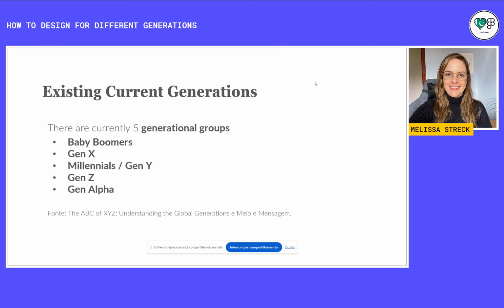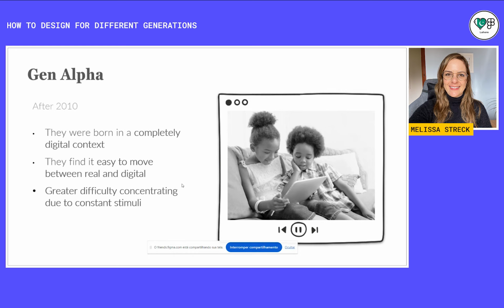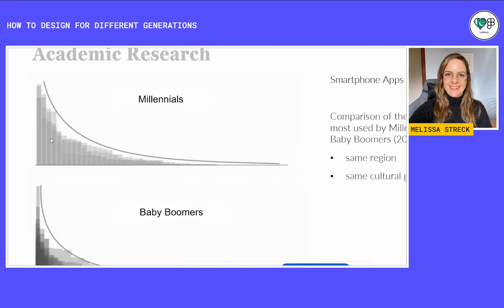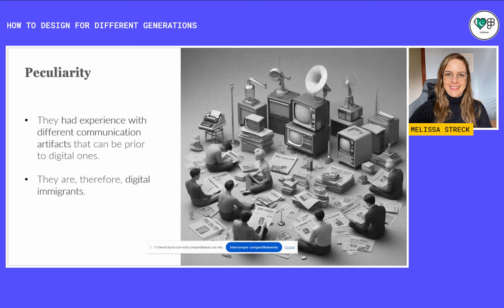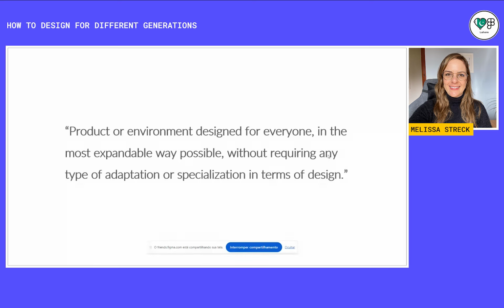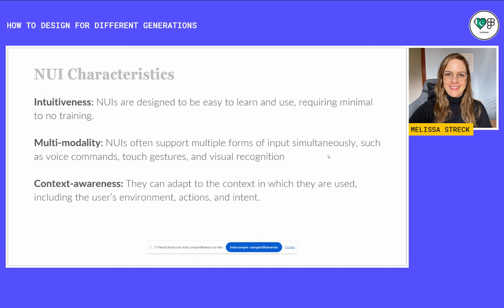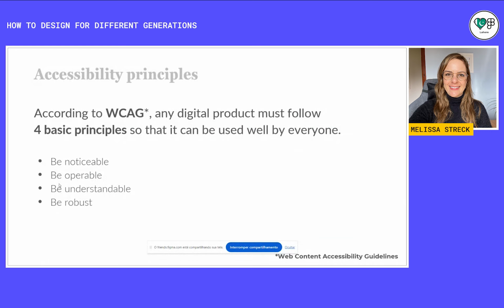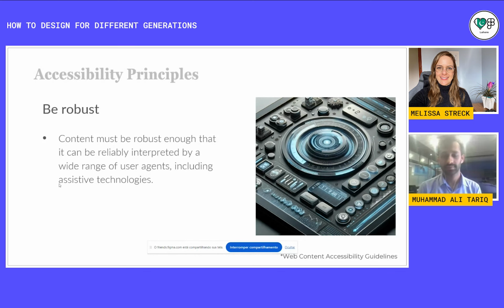How to design for different generations with Melissa Streck - Friends of Figma lahore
The talk addresses the subject of user experience design for a target audience comprised of generational diversity. It was based on Melissa doctoral research focused on the UX of users 60+, in which She was able to identify different behaviors and biases, along with the difficulty of interface designers - and experience creators - in providing products and functionalities that can be easily understood and rapid across different generational groups.
Speaker: Melissa Streck, Senior Product Designer at Dell Technologies